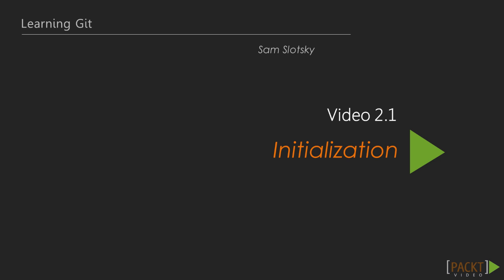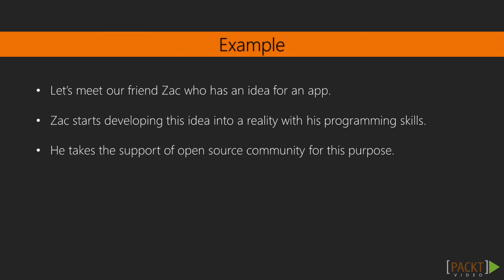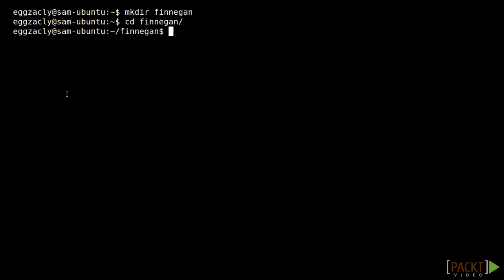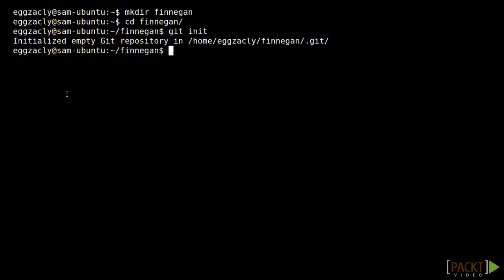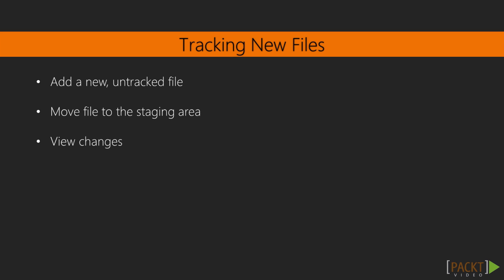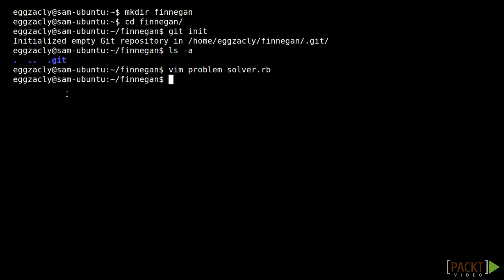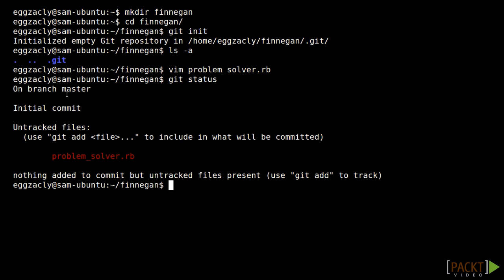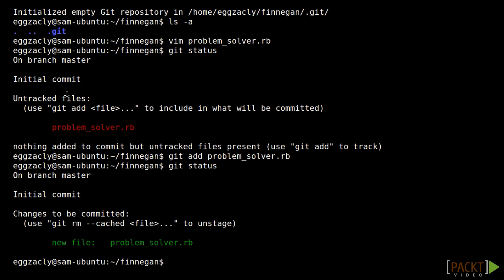Learning Git Tutorial: Initialization | packtpub.com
Collaboration on changing content necessitates the ability to keep a history of modifications. Initialize your Git repository right away to begin tracking changes.
• Use "git init" to create files that turn your project directory into a real-life repository with full history capability
• Create new, untracked files and see how Git reports them as they move from the working directory to the staging area
• View a comparison between the staging area and the tip of your current branch to see what will be committed